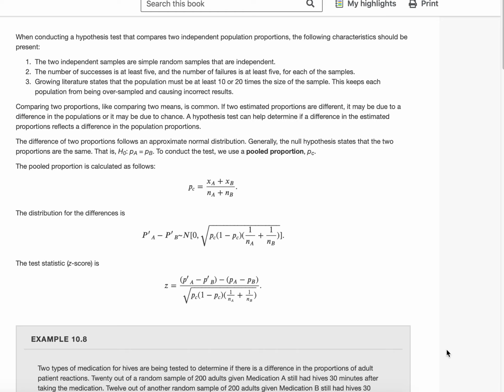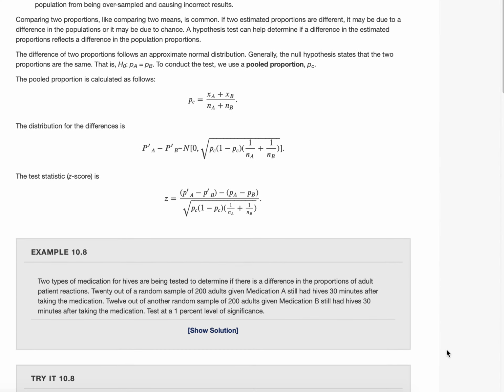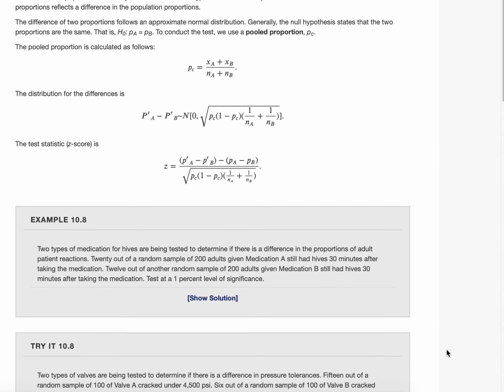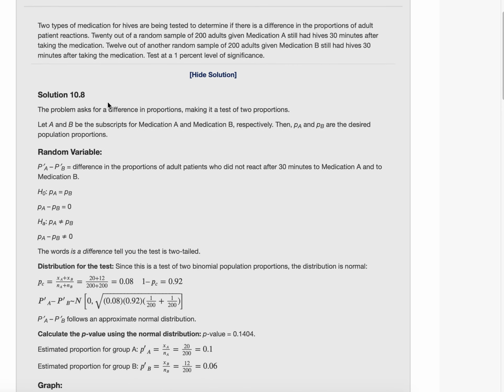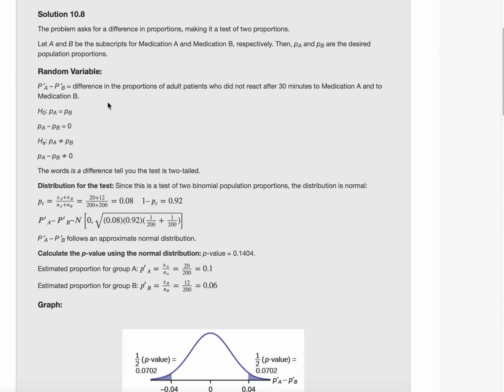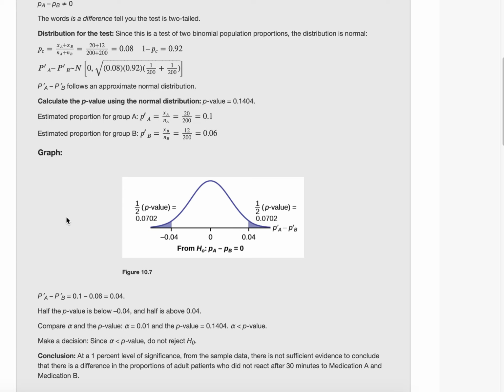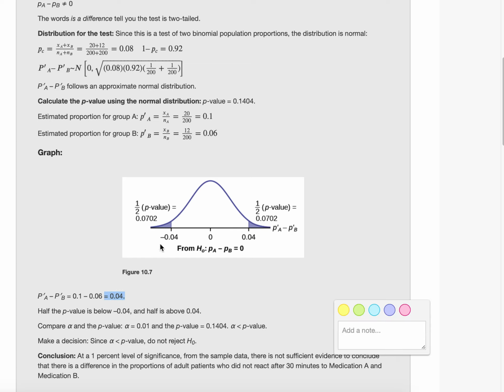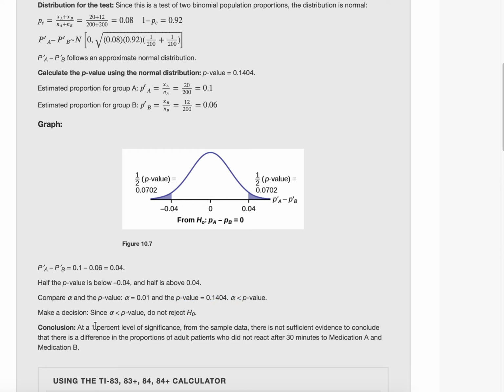Population Proportion Hypothesis Test